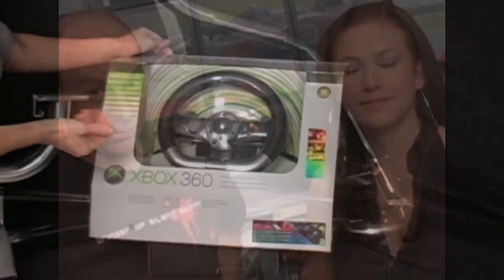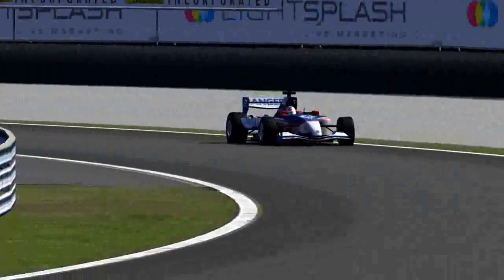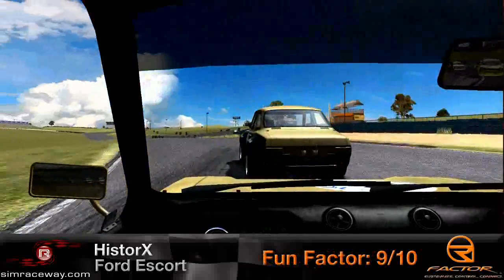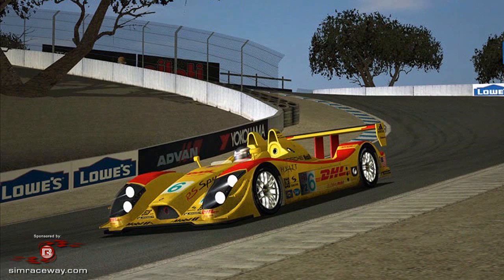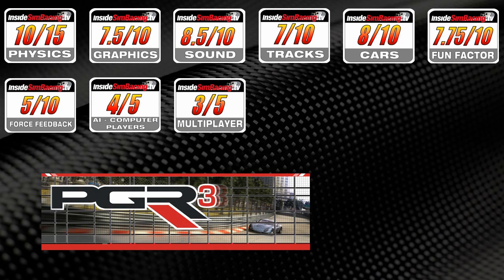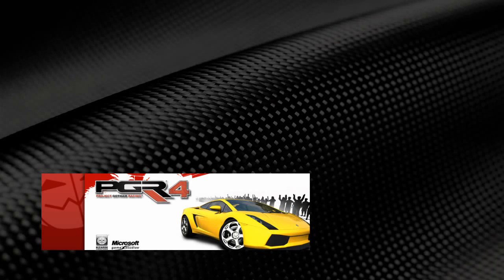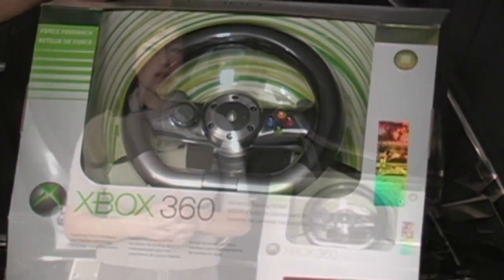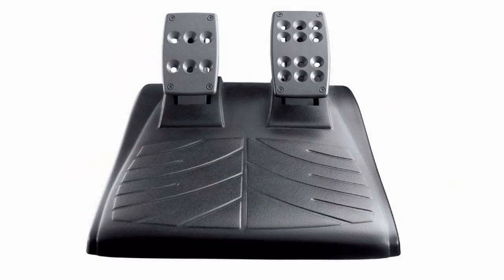XBox 360 Wheel Review, Superleague Formula, PGR 3 & 4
presents our 54th Episode of Inside Sim Racing sponsored On this show we look at Superleague Formula a PC sim that focuses on Soccer and Formula One.  We also look at the Project Gotham series for the XBOX 360 and rate versions 3 and 4.  In addition we will review the Microsoft 360 Wireless Racing Wheel and put it through our weighted rating scale using the Xlerator Wheel Stand  And to round things off we will also have the 9th installment of Top Sim cars featuring the Superleague Formula car as well as the Ford Escort of GT legends converted to RFactor.